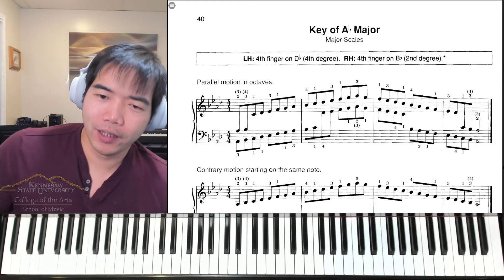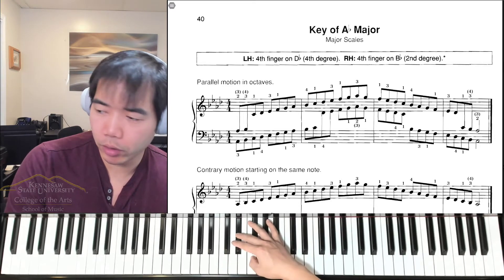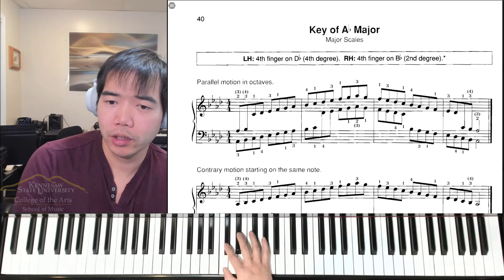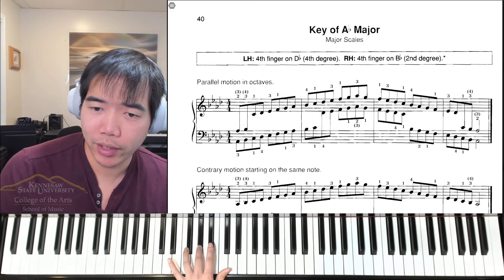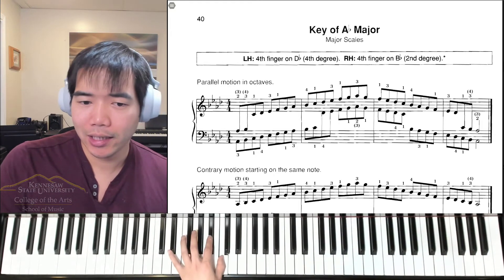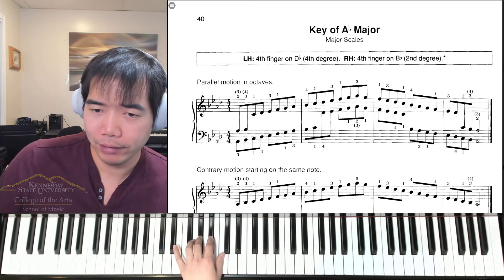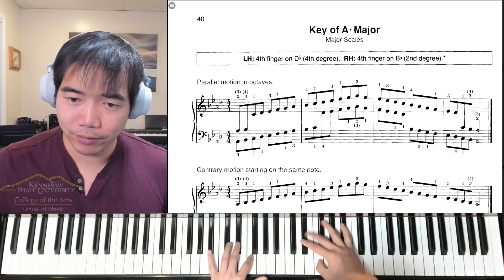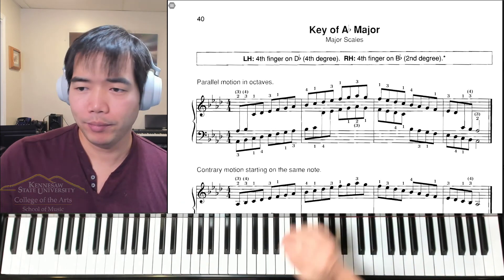Ab Major Scale HT 1 Octave Tutorial